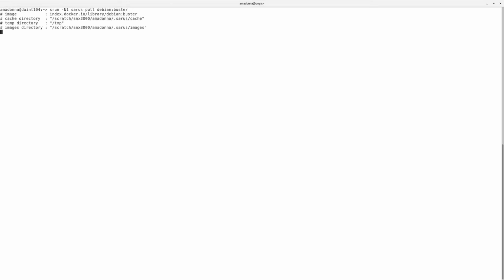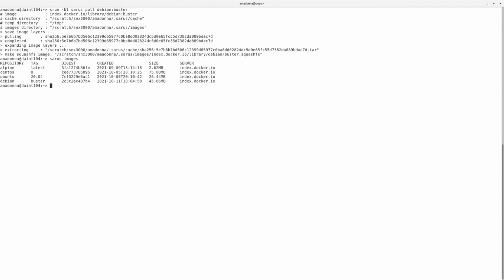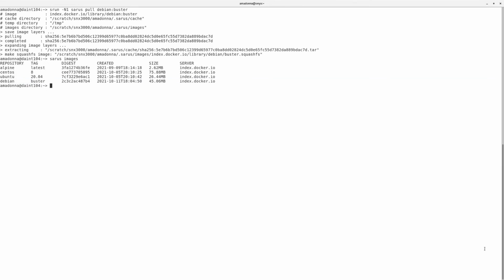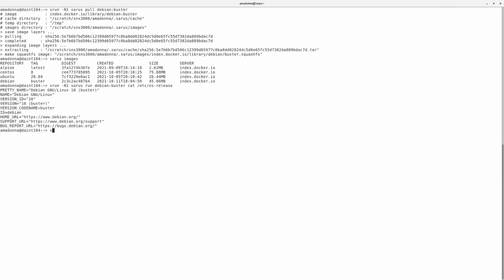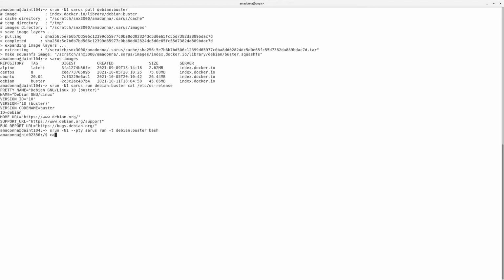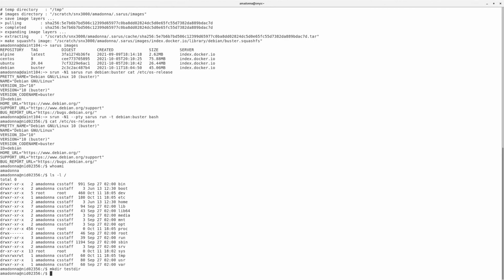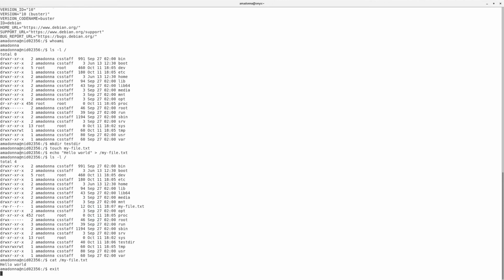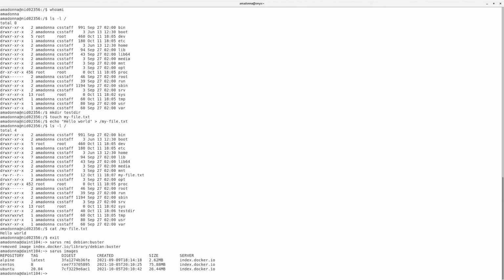Sarus tutorial: base commands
Sarus is a container engine aiming to bridge the gap between container portability and native HPC performance.

It has also been designed to provide a familiar user experience, with a command-line closely resembling the one from Docker and individual user image repositories, with the capability for users to list or remove their  own images.

This tutorial video demonstrates these features by introducing the fundamental commands to run containers and manage images on an HPC system.